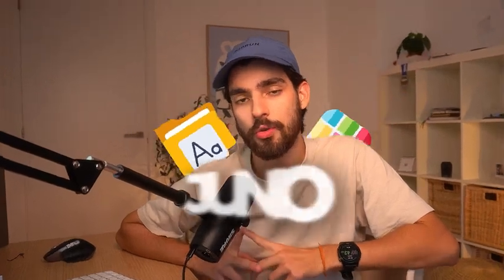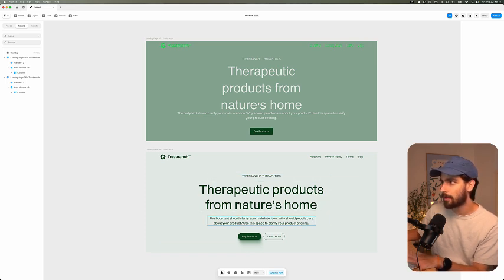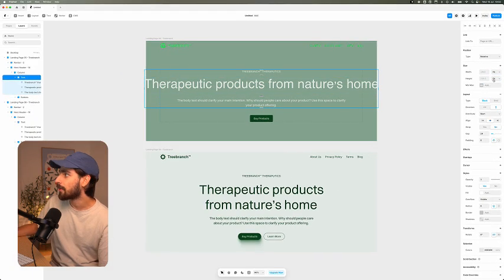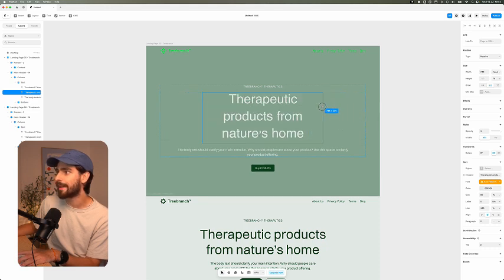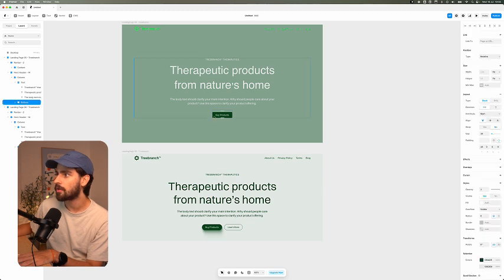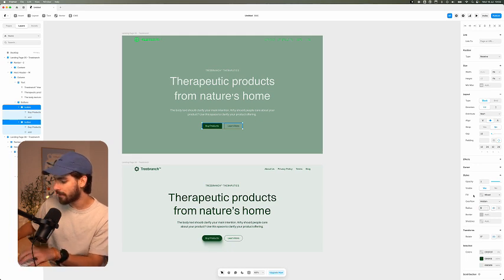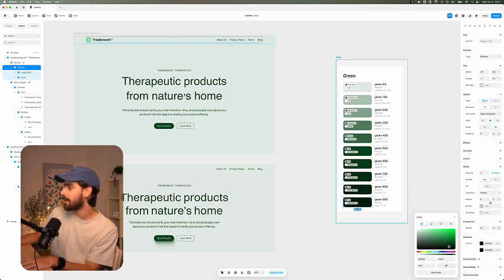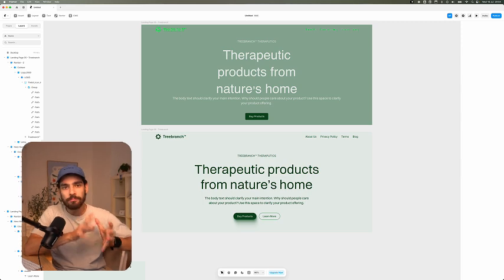The 3 Mistakes Making Your Site Look Cheap (Fix in 5 Minutes)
Most designers don't realize that a junior-looking website is more than just fonts and colors. Learn how to improve your site's ui ux and transform it to something professional! We'll take a look at the colors, fonts, layouts, and images, everything that we need when designing a website to take it to the next level, even if you are a web designer still learning web design for beginners.

0:00 Why your site feels “junior”
0:29 The hero header redesign explained
1:16 Fixing website spacing like a pro
3:35 Typography & balanced layouts
6:32 Using multiple buttons (primary vs secondary CTA)
8:01 Choosing professional color scales
9:46 Adding shadows & polish
10:33 Final comparison: Junior vs Pro design